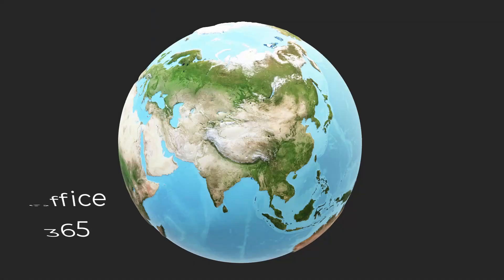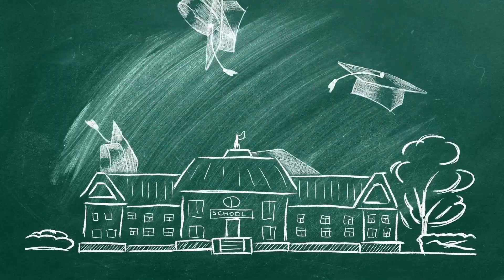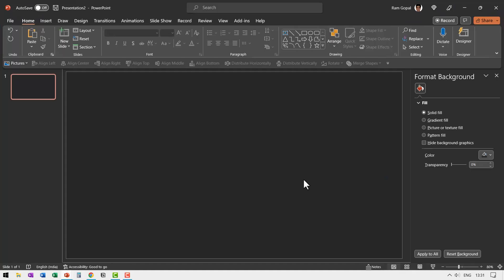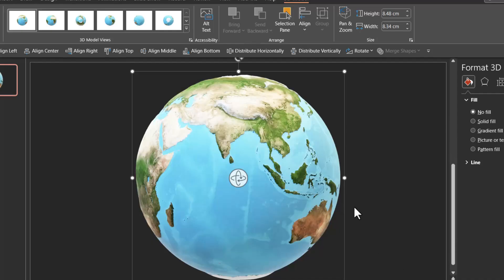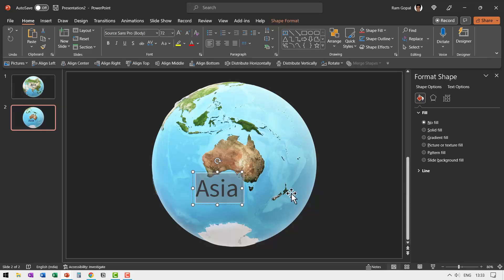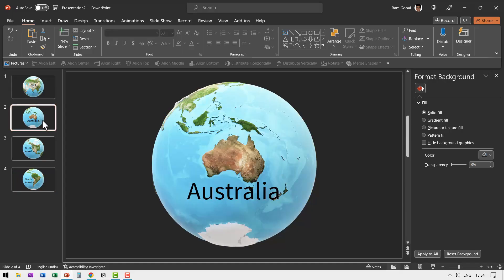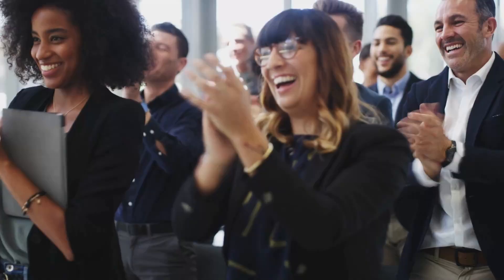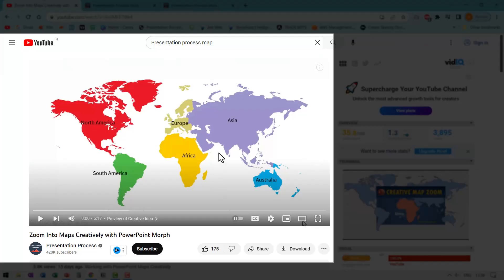Rotating 3D World Map Animation using PowerPoint Office 365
Discover how to create a fun Rotating 3D World Map Animation using PowerPoint Office 365.

Contents of this video:
00:00 Preview
01:25 Insert 3D Globe
02:07 Rotate & Label the Globe
03:20 Adding Animation
04:08 More Resources for Teachers